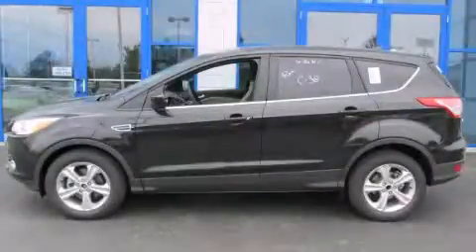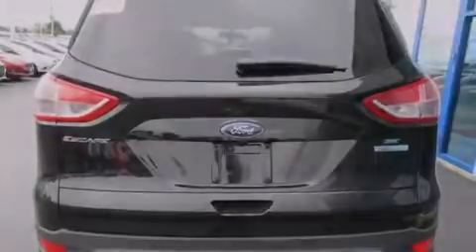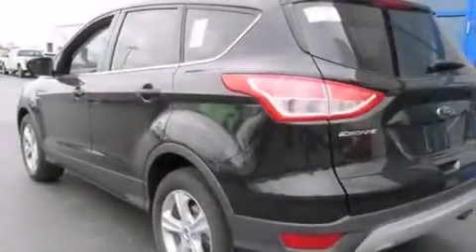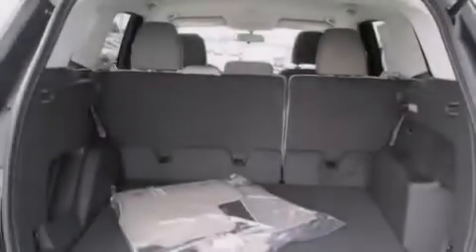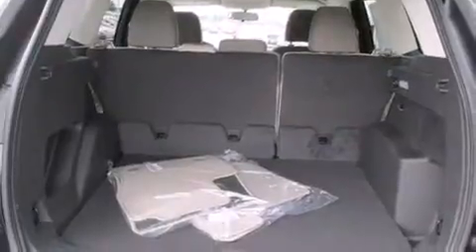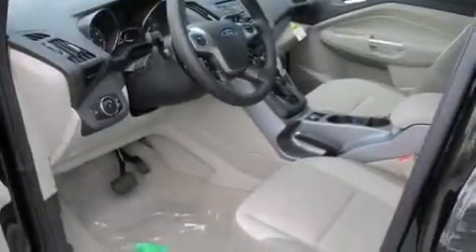2014 Ford Escape Columbus OH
We've been honored to serve the Columbus OH area , we promise that your experience at our dealership will exceed your expectations !

 Year : 2014
 Make : Ford
 Model : Escape
 Engine : 1.6L 4-Cylinder
 Trans . : automatic
 Exterior : Tuxedo Black
 Miles : 21
 Interior : Medium Light Stone

 Jim Keim Ford is a progressive automotive dealership satisfying its customers through its family of loyal employees who are dedicated to building long lasting customer relationships . We offer superior sales and service for our valued customer .
 We are here to serve YOU ! Please let us know what we can do to earn your business !

 2014 Ford Escape Columbus OH